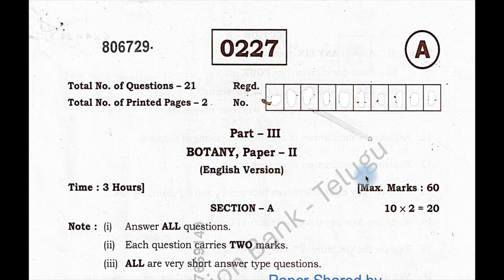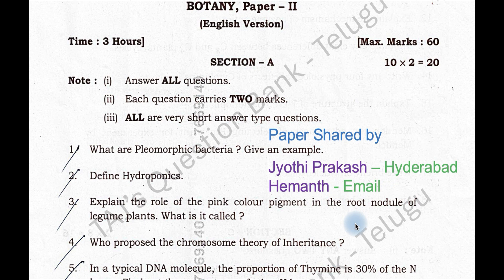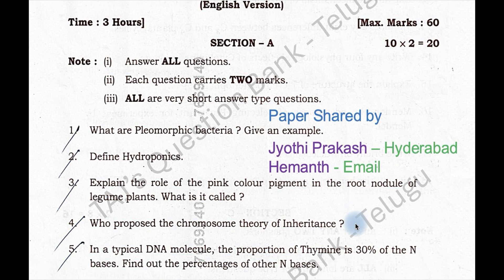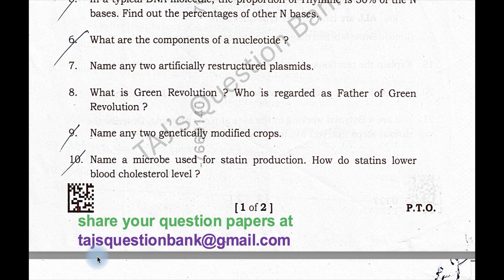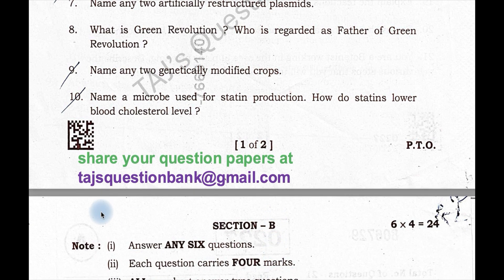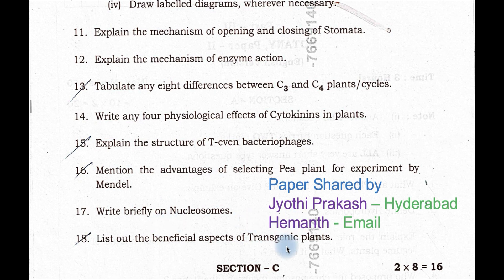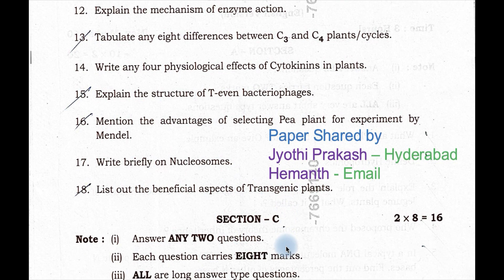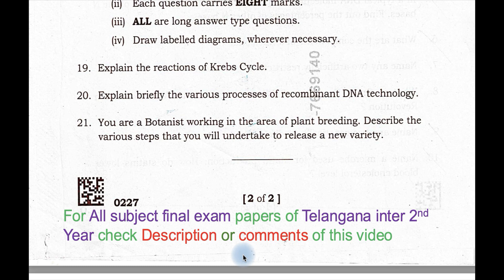Telangana TS TG Inter 2nd Year Botany 2025 March Previous year Question Paper BiPC IPE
2024 March Botany question paper of Telangana intermediate 2nd year Biology. Telangana inter past papers or previous year papers.